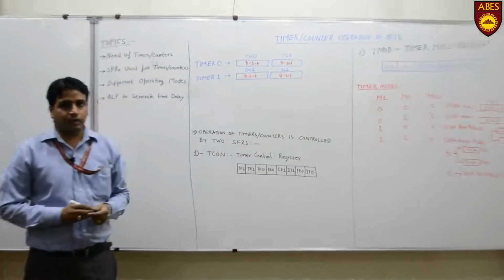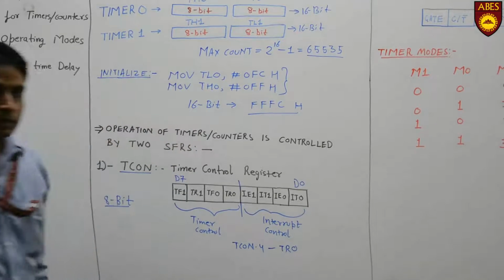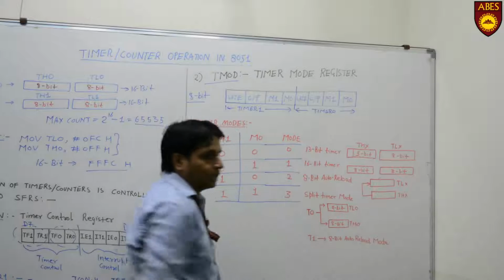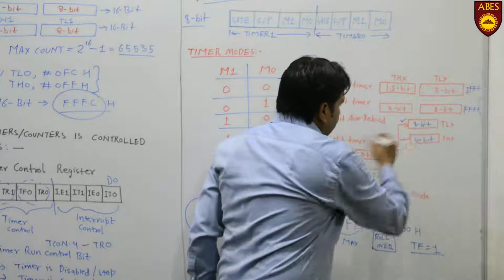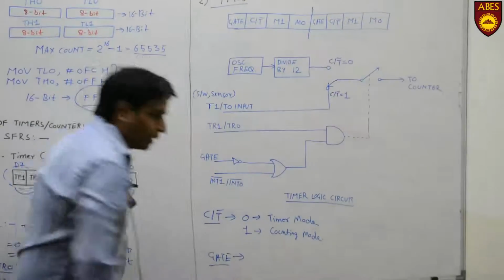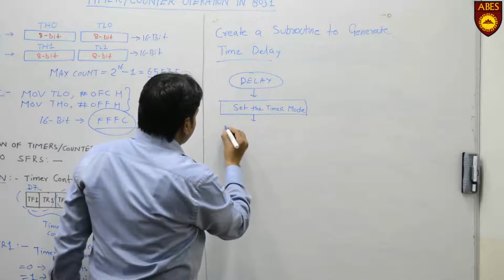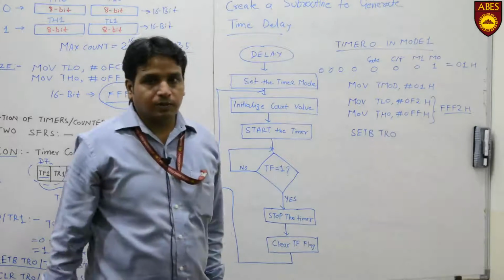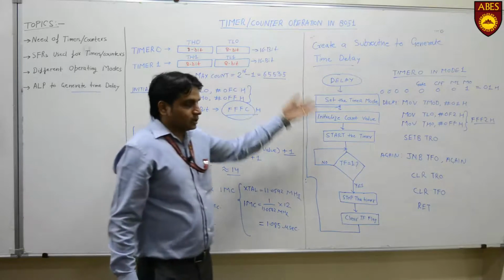Timer/Counter Operation in 8051 by Mr. Sanjeev Saini [Microcontroller]